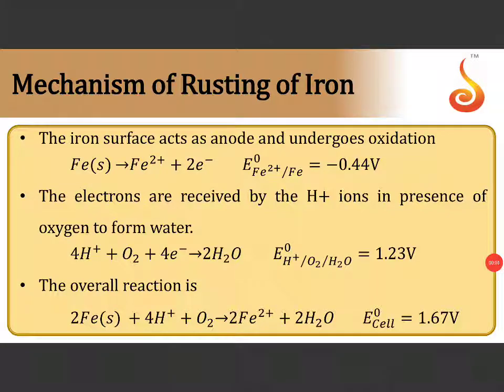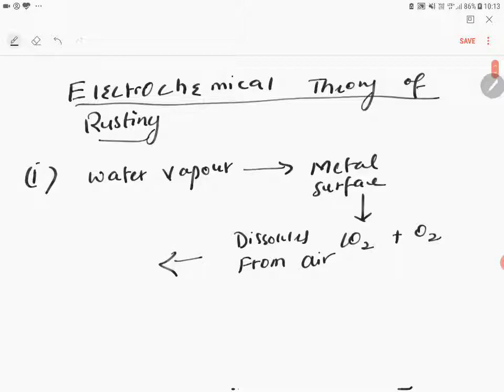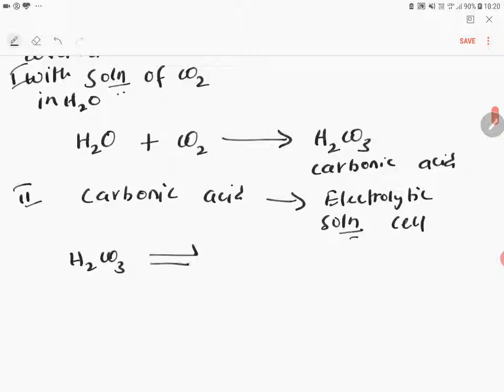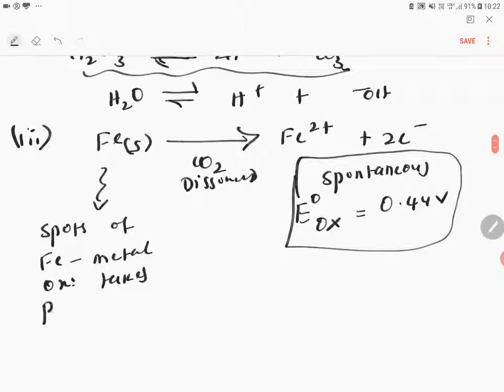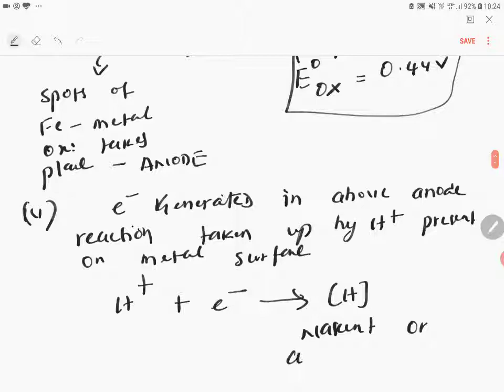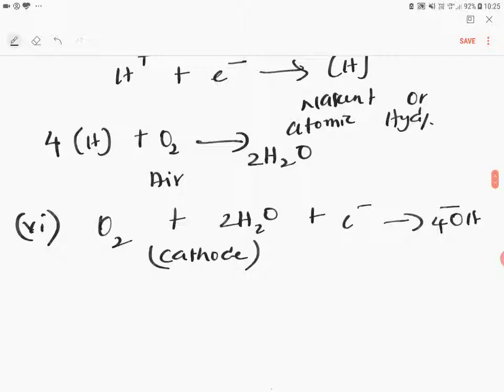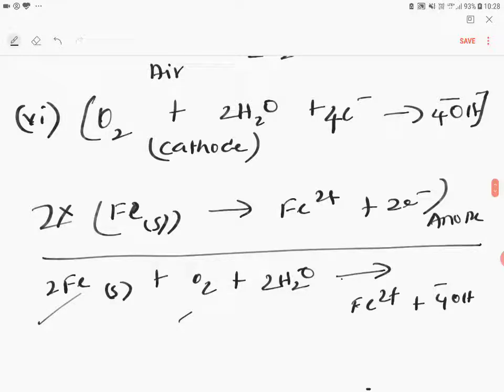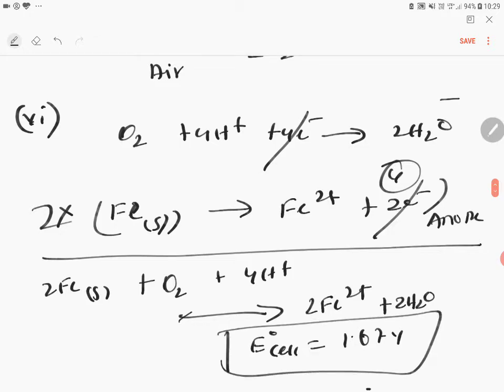PU 2 I Chemistry I Electrochemistry I Lecture 9 I Slide 24 I Electrochemical Theory Rusting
Welcome to Concept Videos for PU 2! This slide will explain Electrochemistry. We will focus on Electrochemical Theory Rusting. We are sure you will have an effective learning experience.